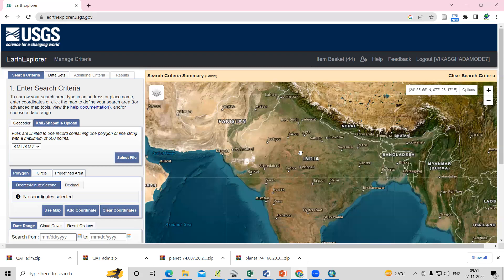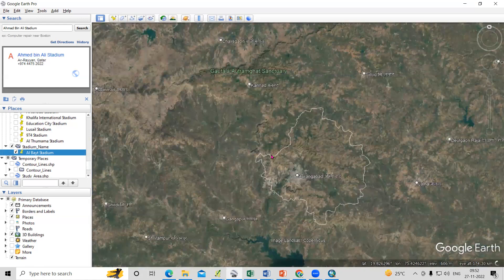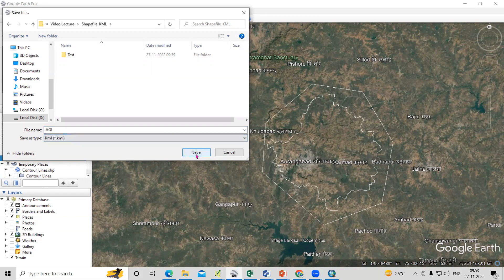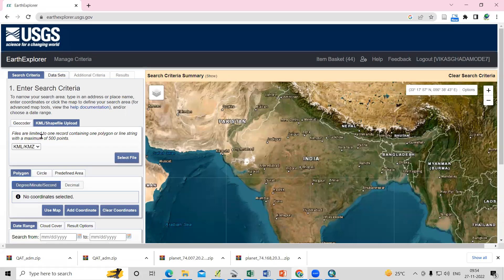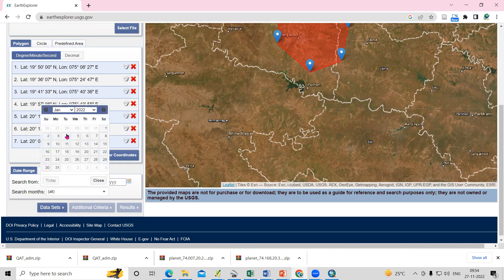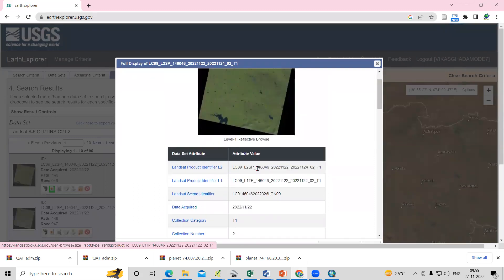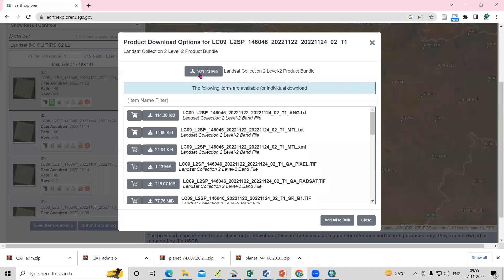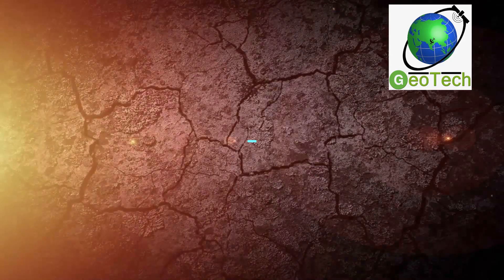RS & GIS QA20 How to add kml file on USGS Earth explorer and Download Satellite imagery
Downloading USGS Earthexplorer Data using KML file
How to add kml file on USGS Earth explorer